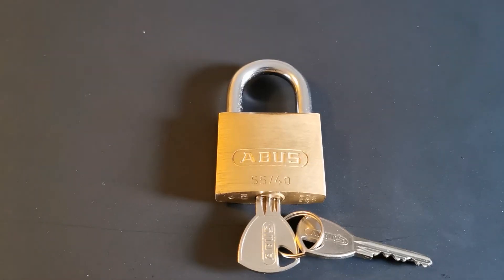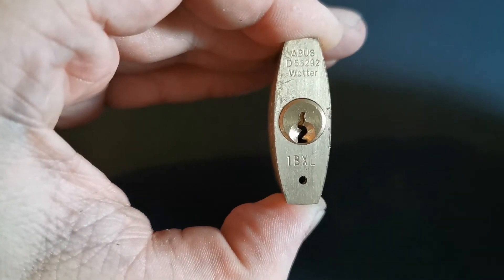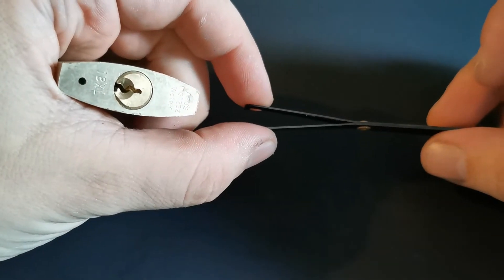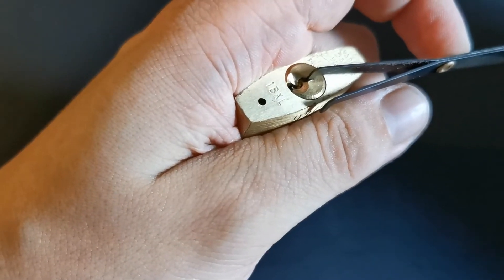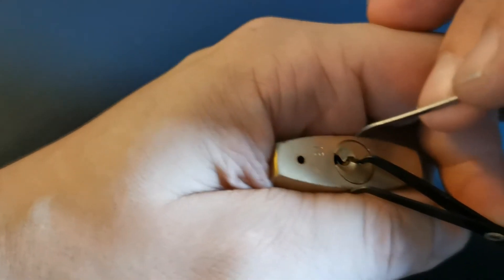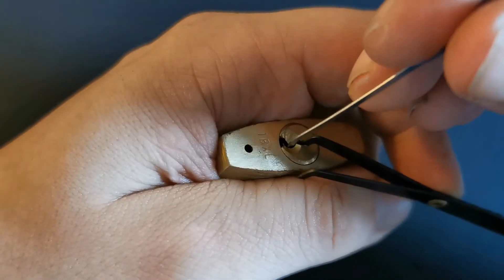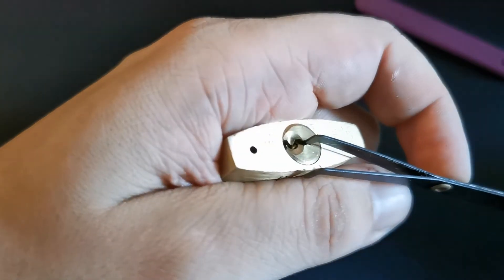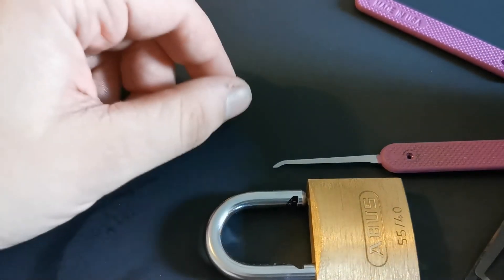Abus 55/40 Pick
Mr Deadlocks Picks an Abus 55/40